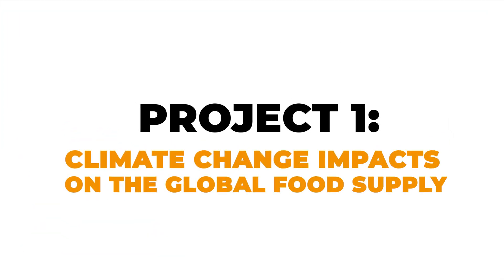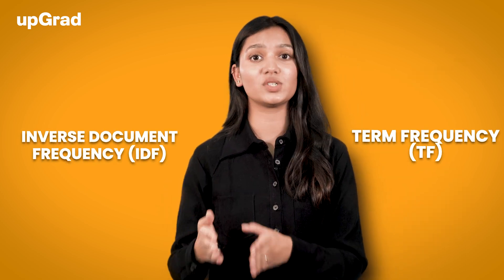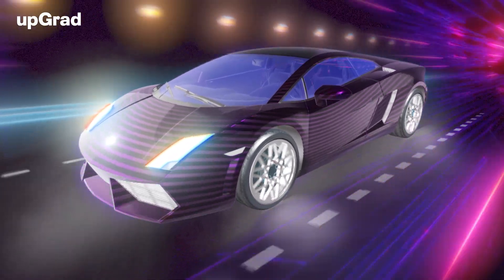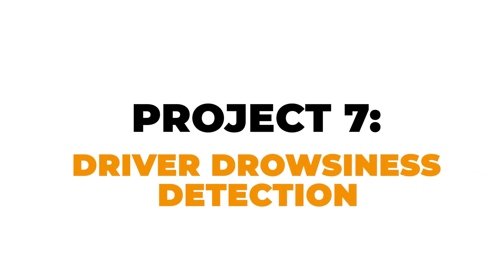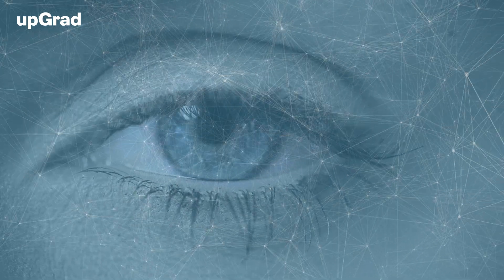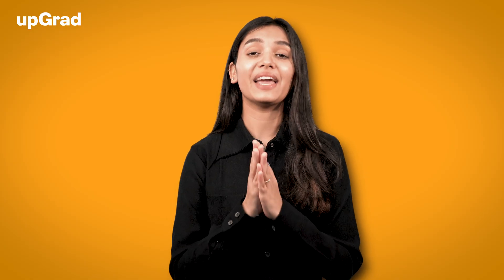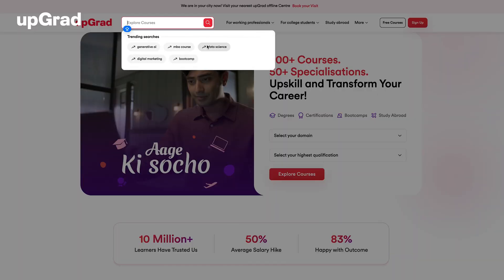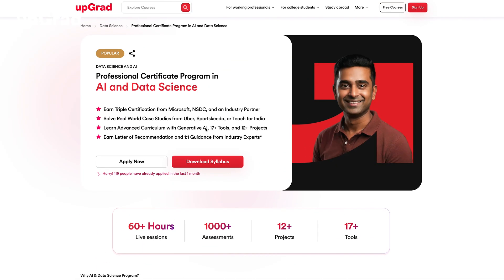16 Best Data Science Project Ideas | Data Science Projects for Beginners & Advanced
*16 Best Data Science Project Ideas | Data Science Projects for Beginners & Advanced*

Hello & welcome back to upGrad. If you’re just starting out with Data Science, these projects will help you build a strong foundation. Explore 16 best innovative data science project ideas to elevate your analytical skills. Discover hands-on projects covering python, convolutional neural network, machine learning, natural language processing, visualization and predictive modeling. Enhance your portfolio, impress employers and drive business insights.

- 00:51 *1. Climate Change Impacts on the Global Food Supply* - The main goal is to calculate the potential impact on staple crop production due to changes in temperature and precipitation.
- 01:36 *2. Fake News Detection* - Using Python, you can build a model to classify news as real or fake
- 02:58 *3. Forest Fire Prediction* - Using k-means clustering, you can identify forest fire hotspots and their severity
- 03:28 *4. Road Lane Line Detection* - You can develop an application that identifies track lines from input images or continuous video frames

*Data Science Projects for Intermediate*
- 04:03 *5. Recognition of Speech Emotion* - The Speech Emotion Recognition (SER) process involves recognizing human emotions from affective states using a combination of tone and pitch.
- 04:41 *6. Gender and Age Detection* - This project involves creating a model that can detect a person’s gender and age from an image. You’ll use CNNs and datasets like Adience
- 05:42 *7. Driver Drowsiness Detection* - Using Keras and OpenCV, you can build a system to alert drivers when they’re getting drowsy. In this project, you can implement a ‘deep learning model’ & with its use, you can do a classification among images where a human eye is open or close
- 06:44 *8. Chatbots* - Train your chatbot with datasets of common sentences and responses to create a powerful tool for automated customer interactions. You’ll learn about RNNs, encoders, and decoders
- 07:59 *9. Handwritten Digit & Character Recognition* - You’ll work with the MNIST dataset, which is a collection of handwritten digits. By the end of this project, you’ll have built a model that can predict digits drawn on a canvas

*Data Science Projects for Advanced*
- 08:35 *10. Credit Card Fraud Detection* - You’ll use R and various algorithms like Decision Tree, Artificial Neural Networks, Logistic Regression, and Gradient Boosting Classifier to classify transactions as fraudulent or genuine
- 09:10 *11. Customer Segmentation* - You’ll analyze customer data based on various attributes like gender, age, and spending habits to create effective marketing strategies. It’s a popular application of unsupervised learning
- 09:29 *12. Traffic Sign Recognition* - Using CNN techniques, you’ll build a model to identify traffic signs from images. You’ll work with the GTSRB dataset and build a GUI for real-time interaction.
- 09:49 *13. Web Scraping* - By using tools like Beautiful Soup or Scrapy, you can gather data from the web that matches your interests
- 10:07 *14. Data Cleaning* - Data Cleaning is often overlooked, but it's one of the most critical tasks for a data analyst. Ensuring that your data is consistent and free of errors is key to any successful analysis
- 10:28 *15. Exploratory Data Analysis* - This project lets you explore different questions and find insights that you can use in your analysis
- 10:44 *16. Sentiment Analysis* - This technique in natural language processing determines whether data is neutral, positive, or negative.

There you have it! A detailed guide to some of the best data science project ideas for every skill level. Looking to challenge yourself, these projects will help you grow your skills and build an impressive portfolio.